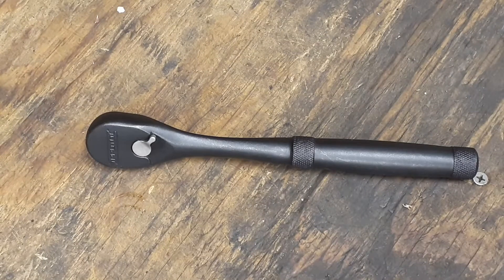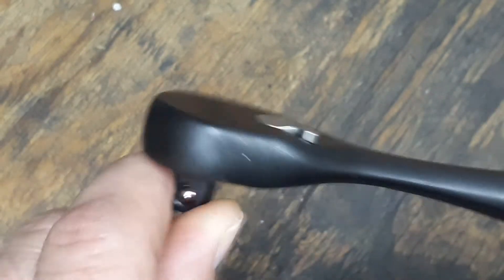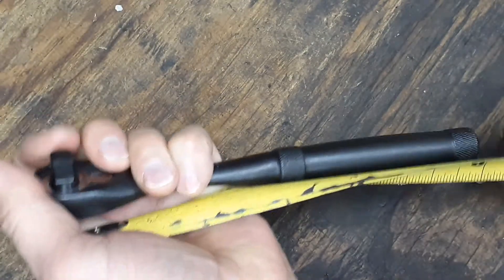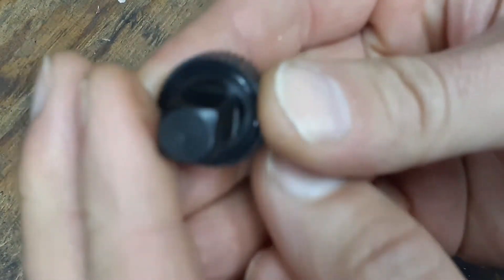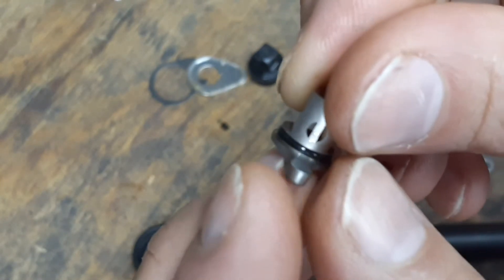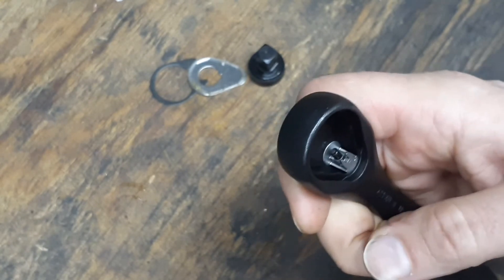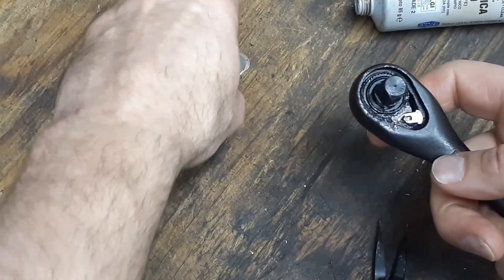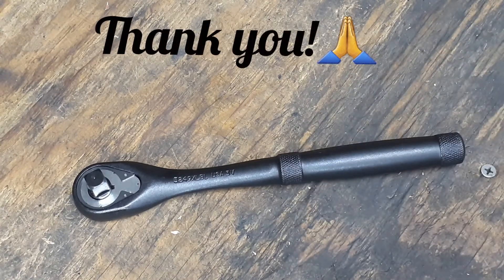Proto J5249XLBL 3/8" Drive Pear Head Ratchet,8-1/2",Black Oxide. Teardown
overview of tool and teardown of ratchet